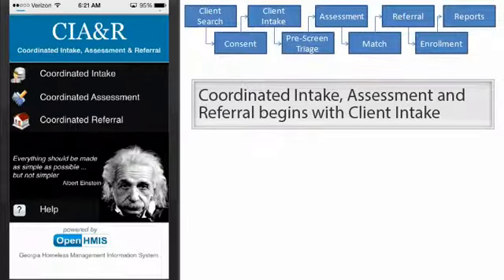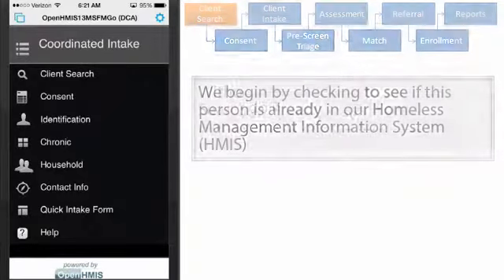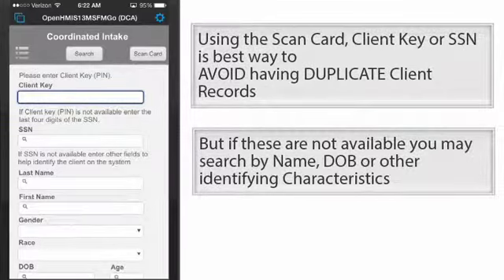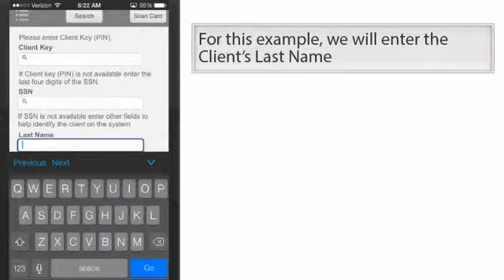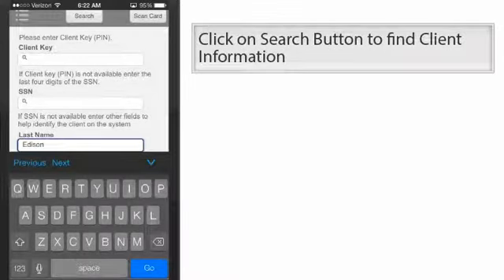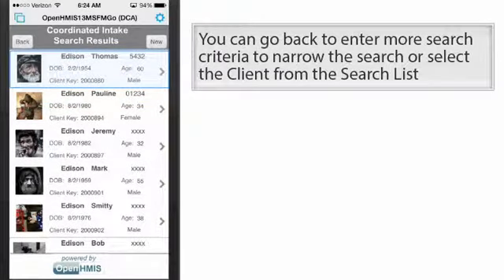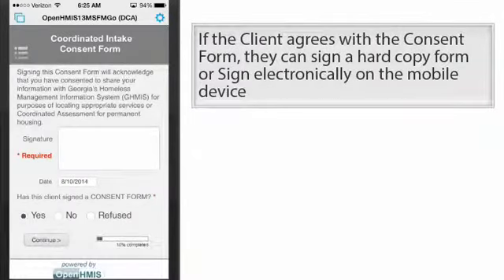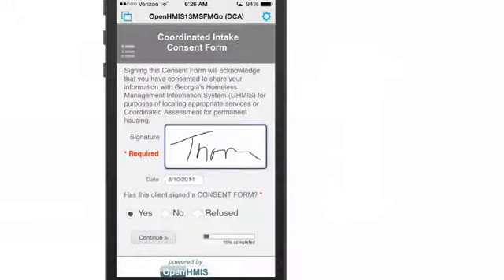OpenHMIS Video2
OpenHMIS with Coordinated Intake, Assessment and Referral